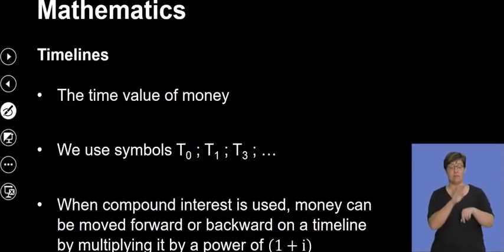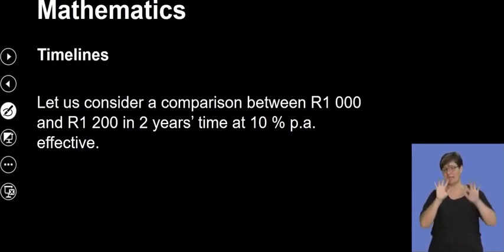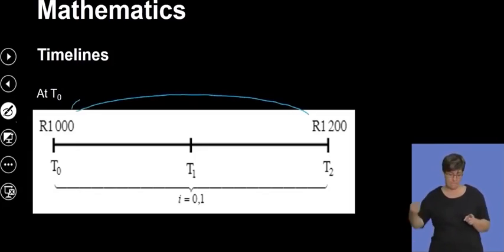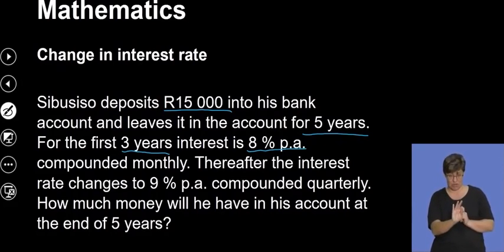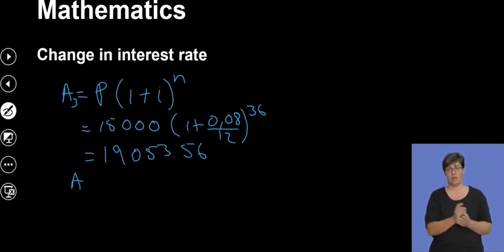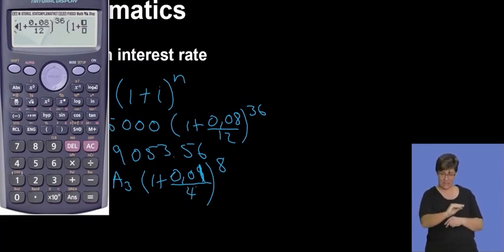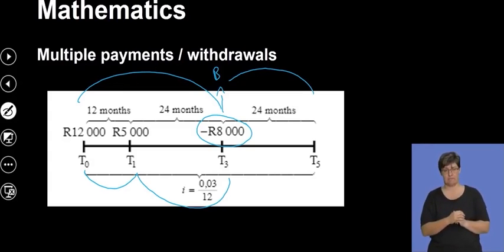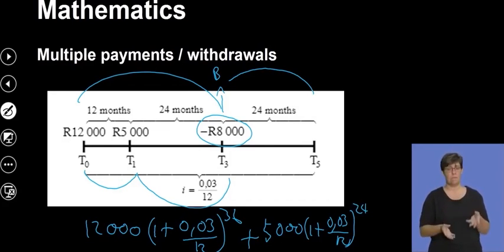Maths Grd 11 Compound Decay And Loans S2